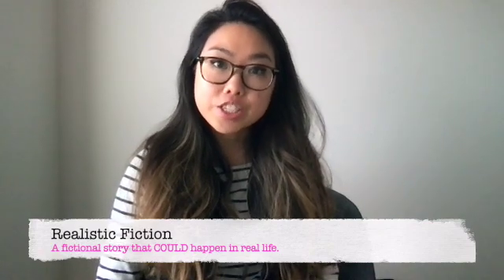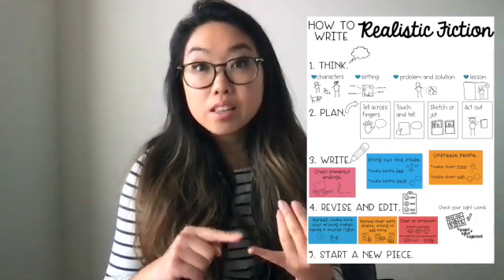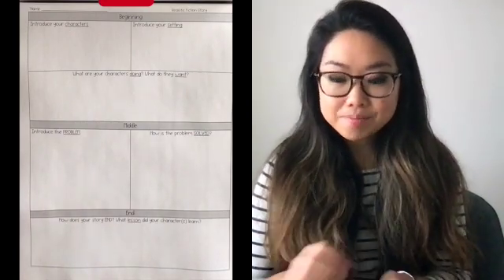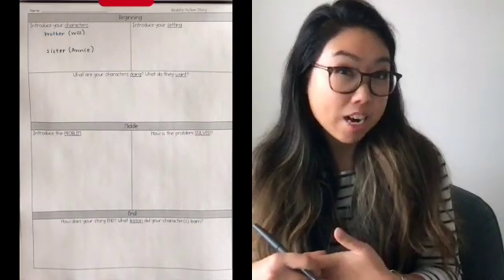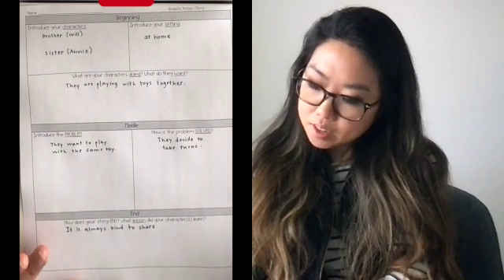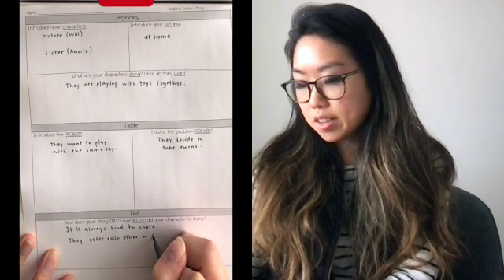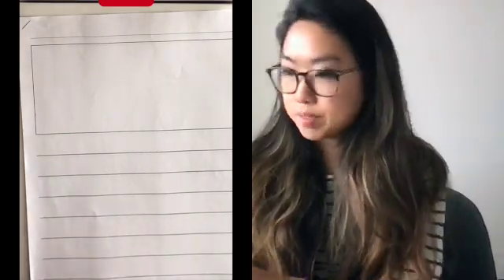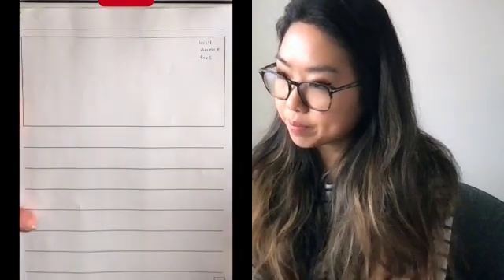Day 1: Planning a Realistic Fiction Story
Learning target: Can I write a realistic fiction story?
Success criteria: Can I plan a realistic fiction story?

In this video, we will learn about how to use a story map to plan a realistic fiction story. We will be planning our characters, the setting, a problem and solution, and the lesson that the characters will learn.